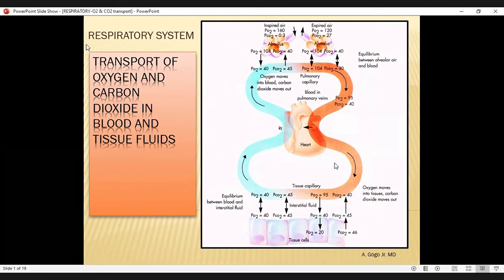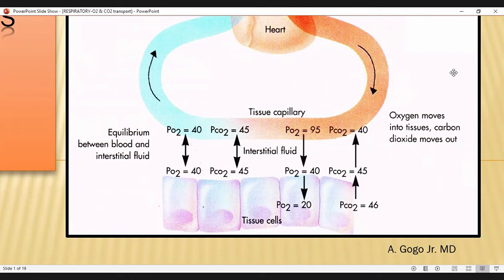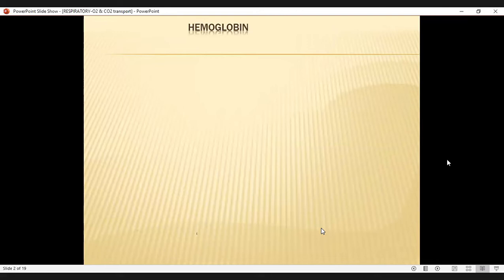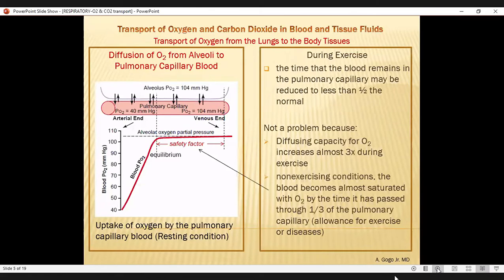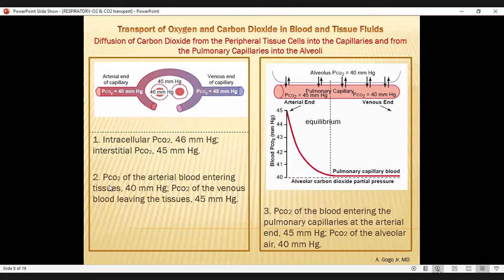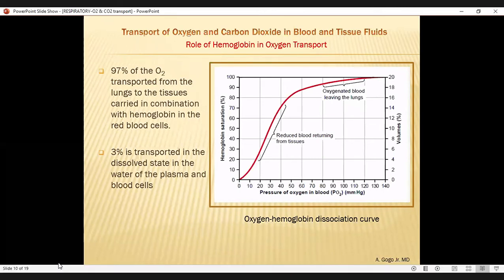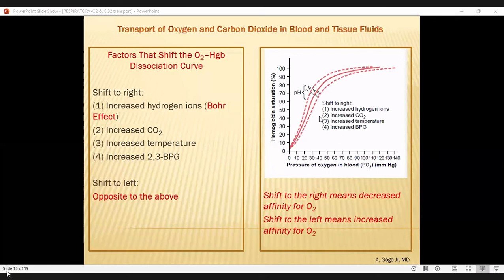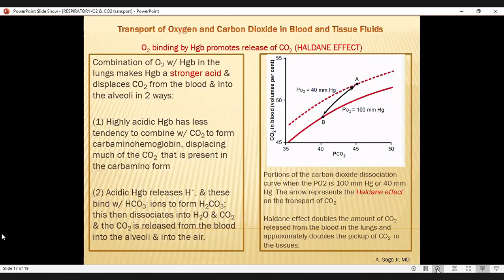TRANSPORT OF OXYGEN AND CARBON DIOXIDE IN BLOOD AND TISSUE FLUIDS